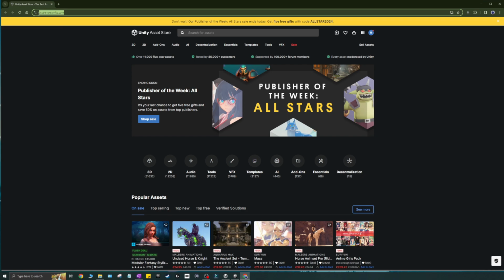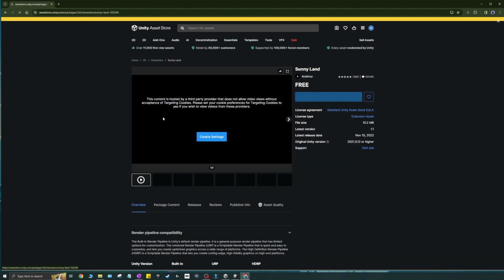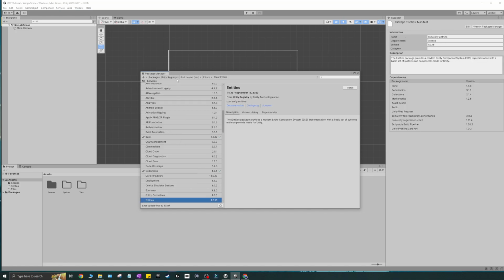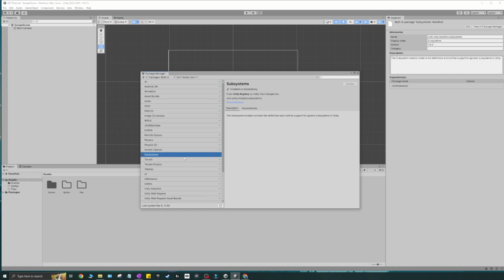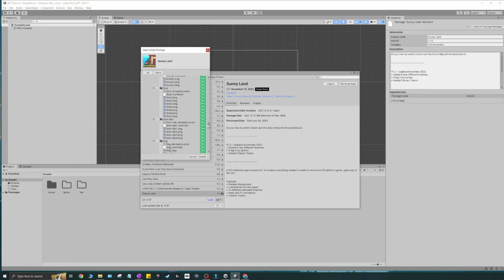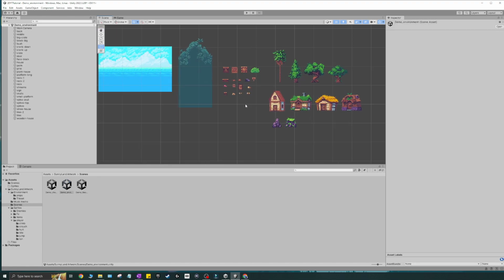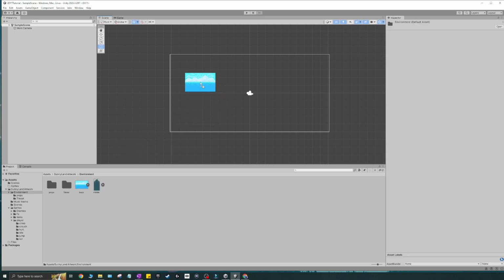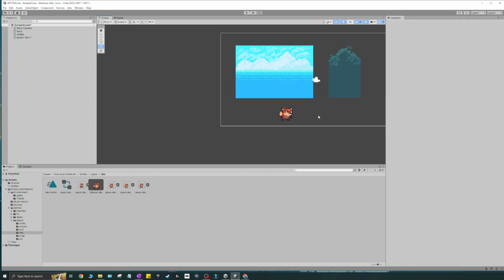[ 3 ] Create a 2D Side Scroller in Unity - Downloading and importing the assets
Download and import asset Sunny Land to your Unity project!

Support:
- Udemy courses coming soon!

Chapters:
00:00 Introduction
00:30 Asset Store
01:13 Sunny Land Asset
01:57 Package Manager
03:26 Import Asset
04:10 Asset Folder
05:17 Add to Scene
06:12 Outro